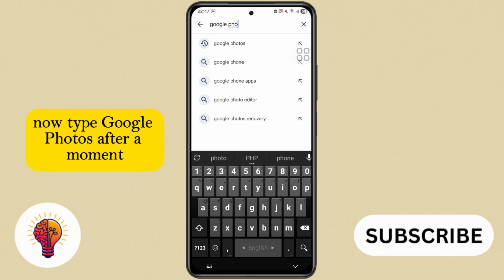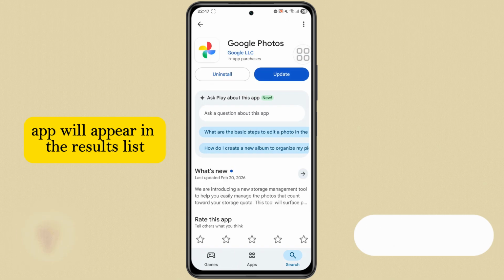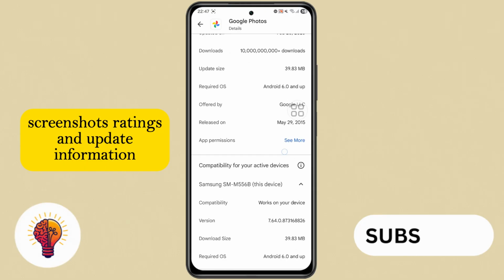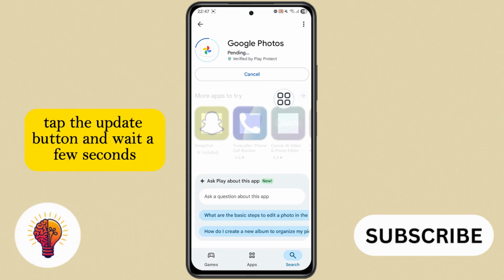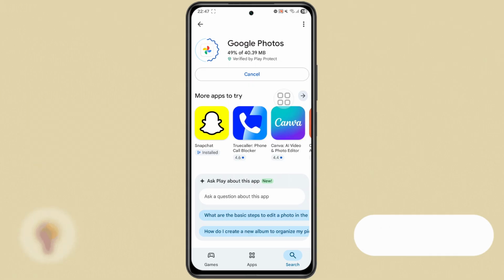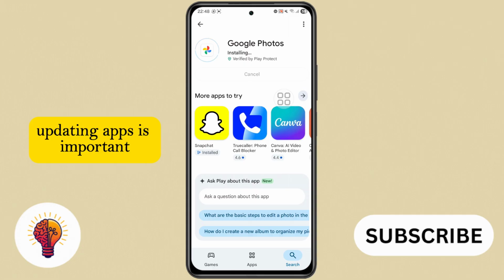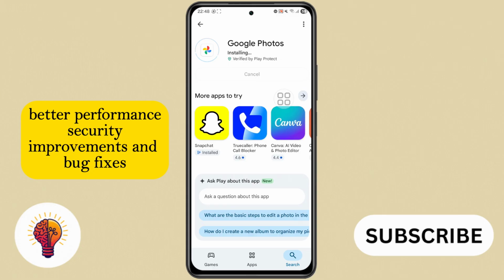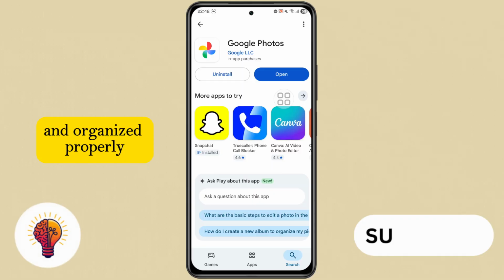How to Update Google Photos on Android | Complete Guide 2026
Stay up-to-date with the latest Google Photos features on your Android device! In this quick tutorial, we’ll guide you step-by-step on how to update Google Photos effortlessly, ensuring your app runs smoothly and securely. Don’t miss any new features or improvements!
. Your support helps us create more helpful, easy-to-follow tutorials for Android users everywhere. Upgrade your app experience today and never miss a moment!

00:00 – Introduction
00:10 – Navigating the Google Play Store
00:44 – Updating Google Photos
01:06 – Benefits of Regular App Updates
01:21 – Conclusion & Subscribe